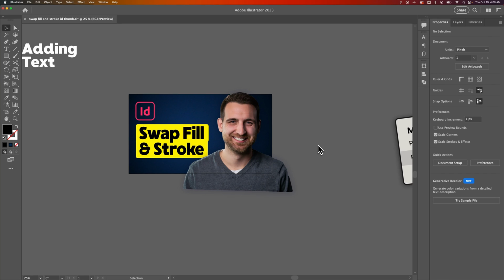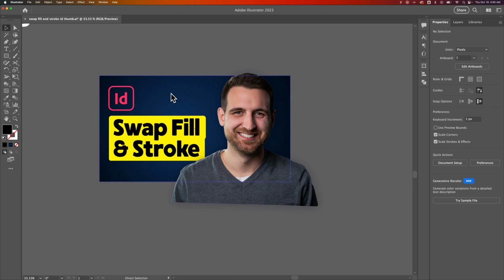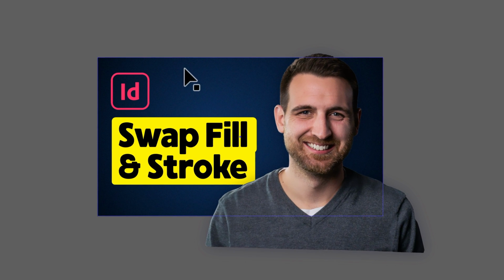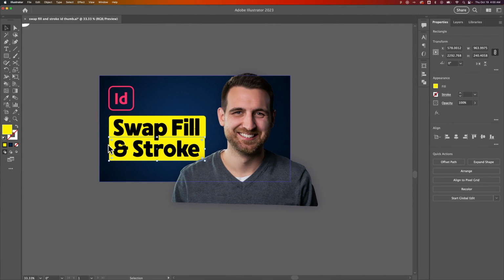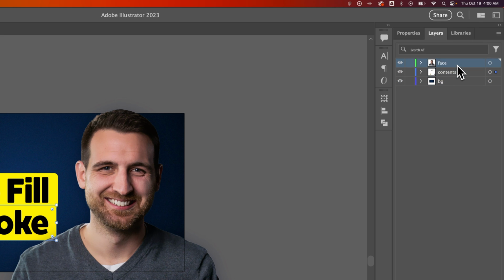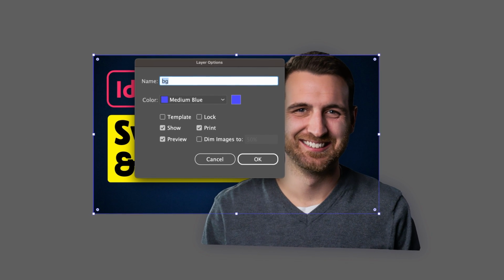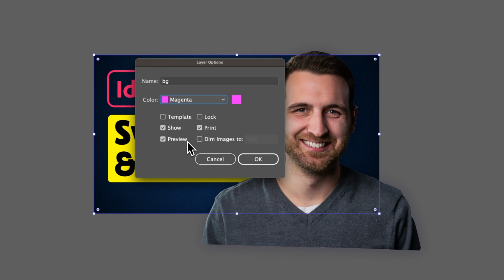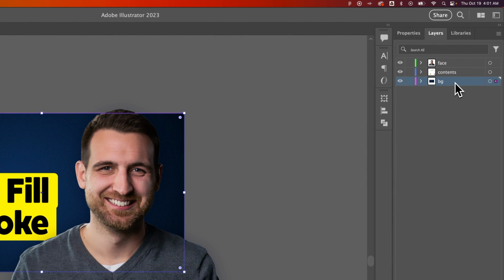How to Change Layer Color in Illustrator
In this Illustrator tutorial, learn how to change layer color in Illustrator. Different layers can have different colors in Illustrator, and can be changed in the Layers Panel!